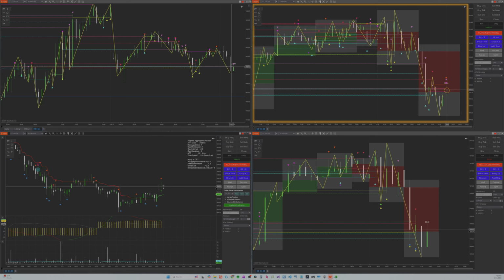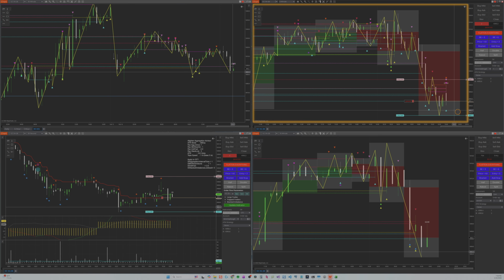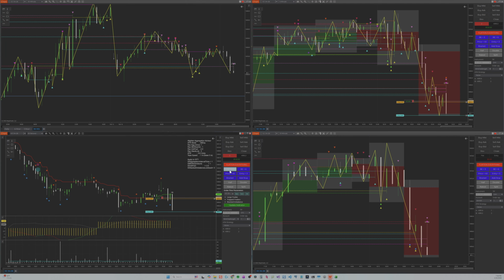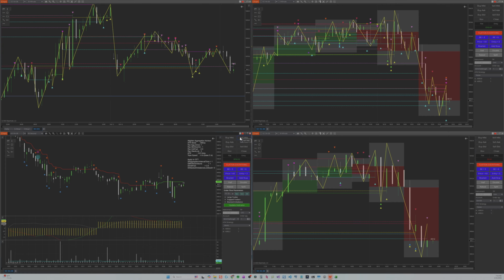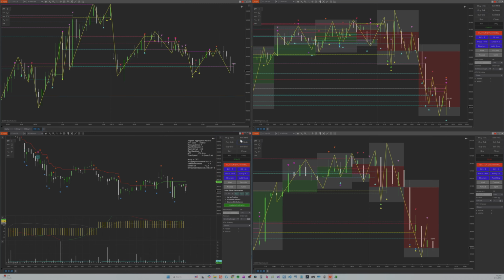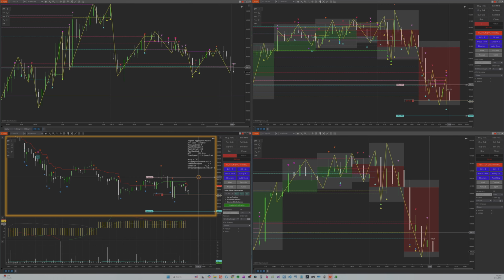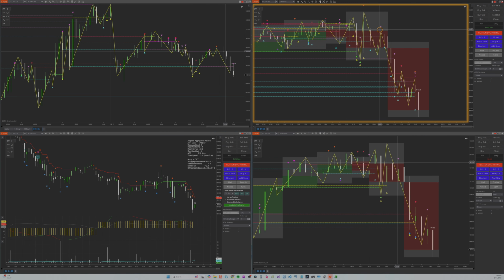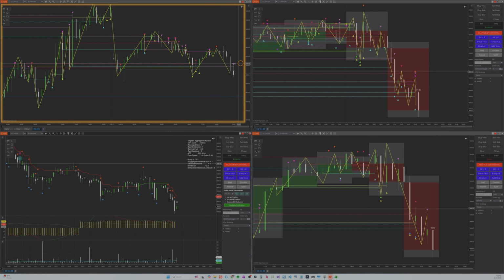Live Trades: One break-even and one winner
In this video, I walk through two live, sim trades using the signals from the AlightenLevelMultiTimeframe series of indicators.  The first one went to break-even, but the second one was a winner. The market is slow, but you can still make a living trading levels.

Everything is free and open source. Hit me up if you have any questions.